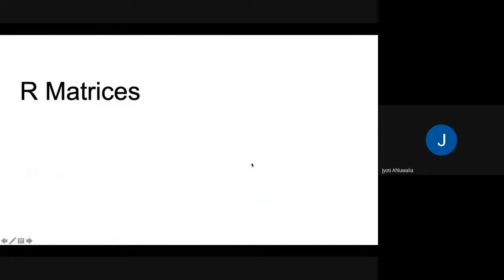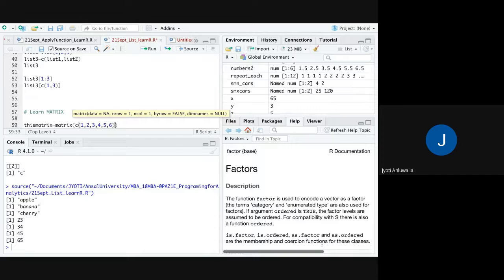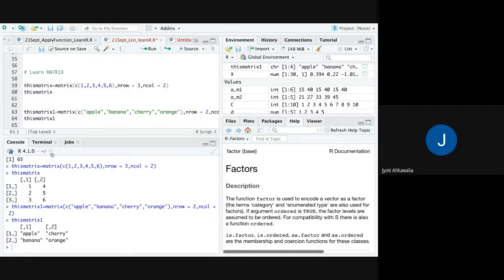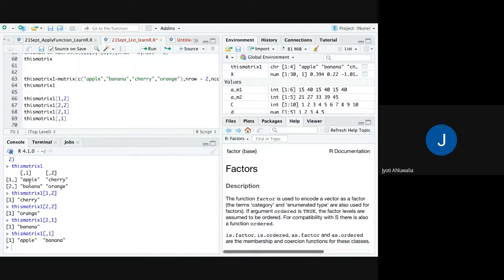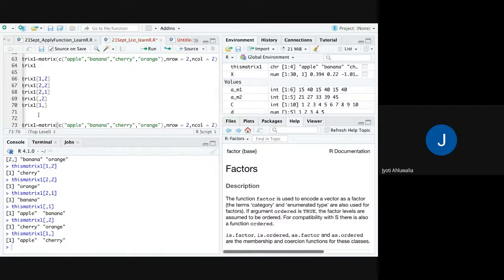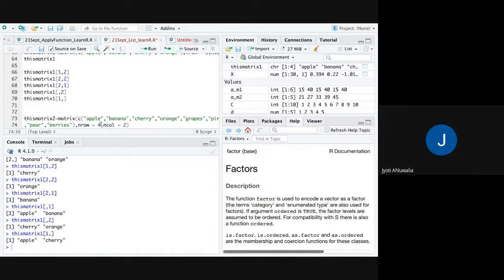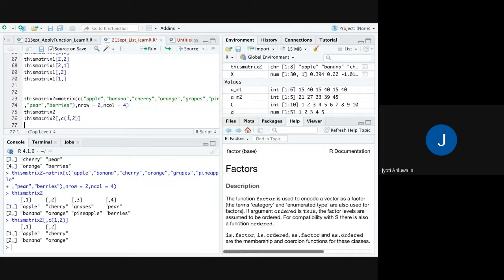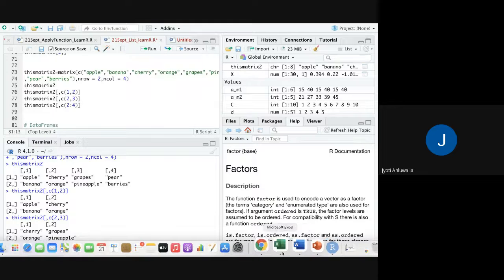How to use the Matrix Function in R